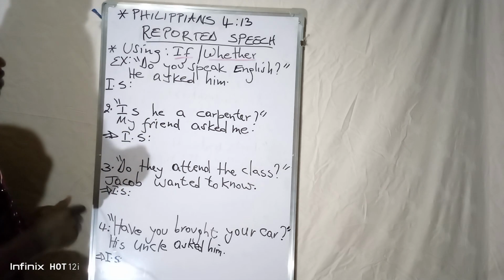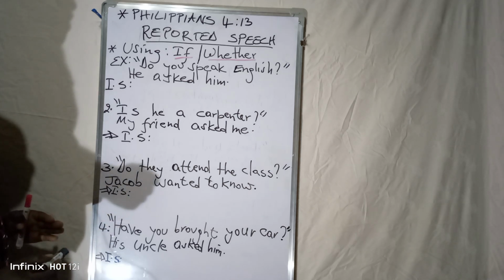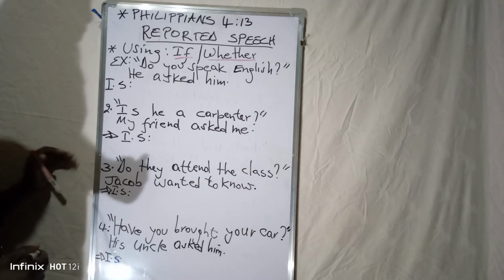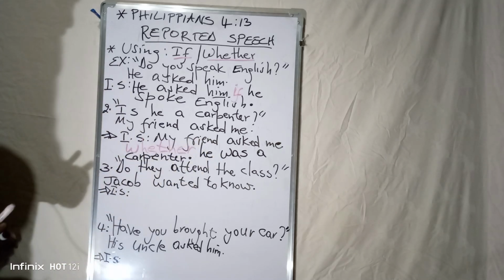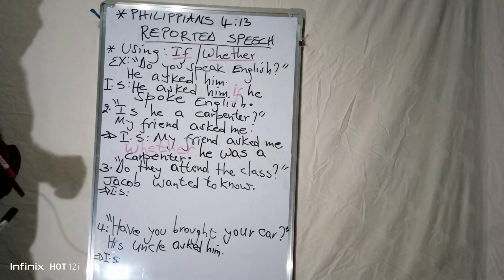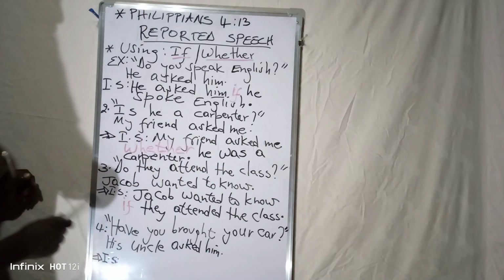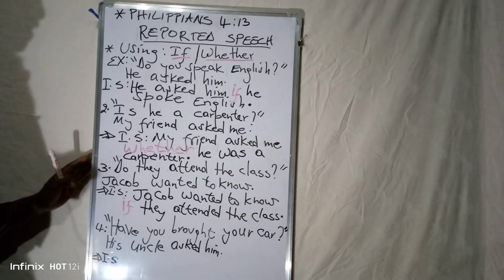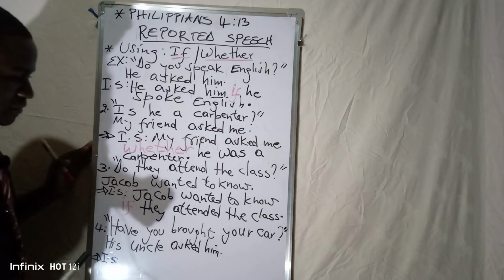Reported speech part 3: Dore ibanga ryo kumenya gokoresha no kwigisha neza reported speech.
Twigire hamwe reported speech by using "if/whether"